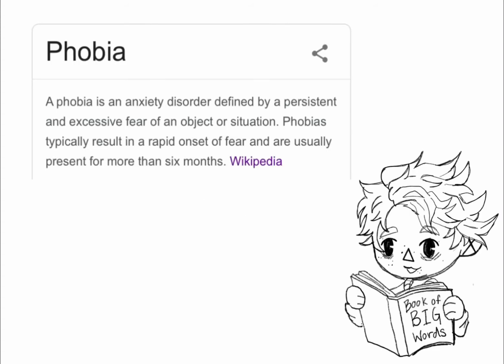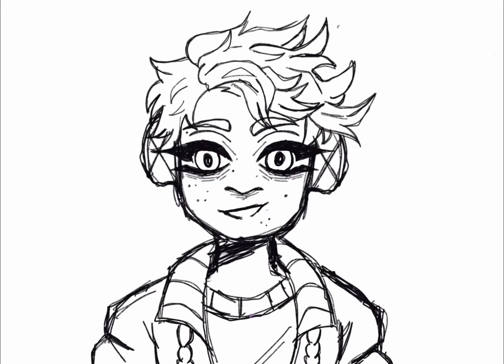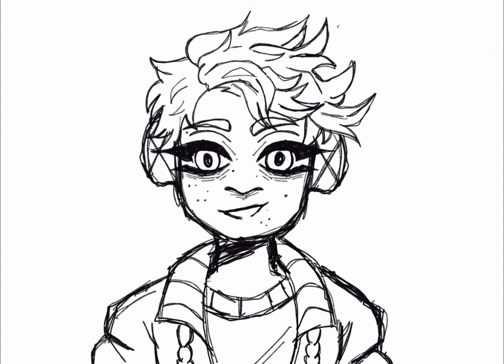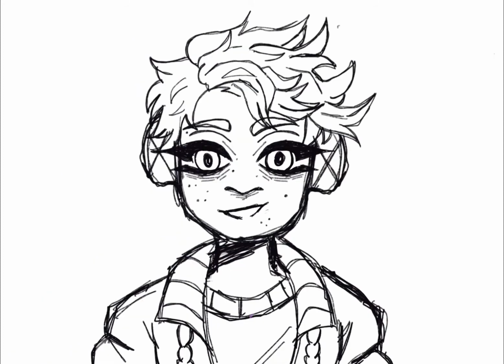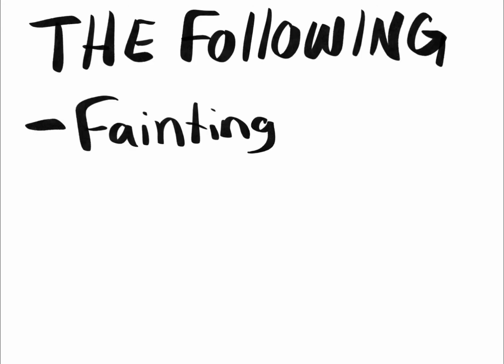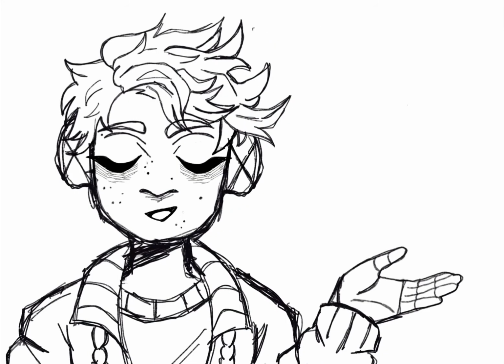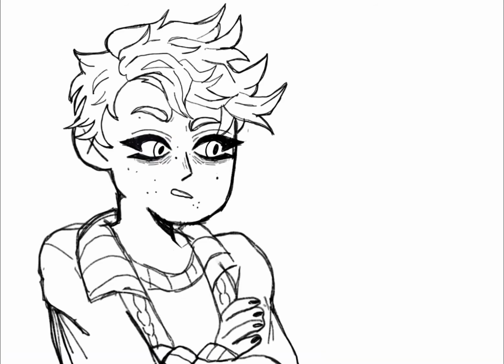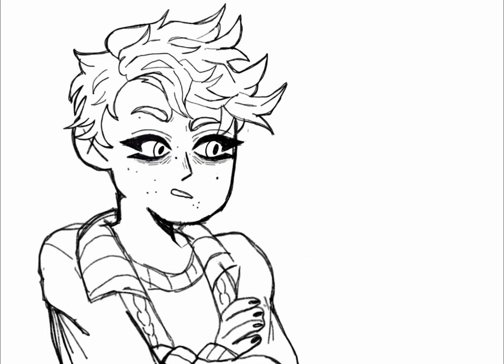PHOBIAS! I Ft. My crush on Johnny Depp I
So this is my school project on phobias that i had to do. Though i am not a professional on the topic of Phobias i hope you found this information useful. Have a good day and remember to hydrate - Mae